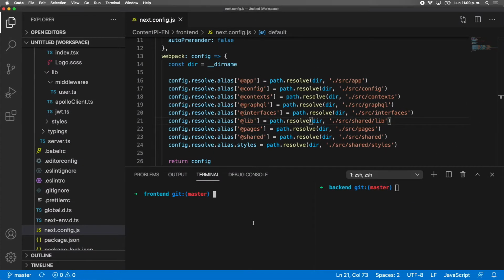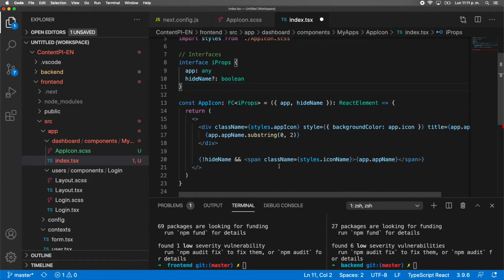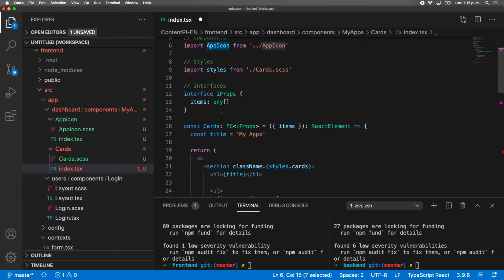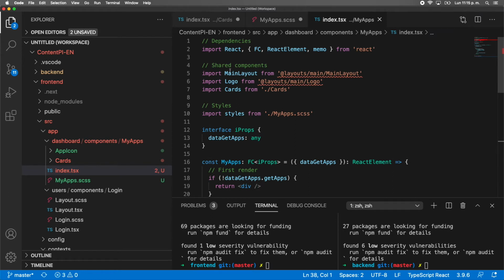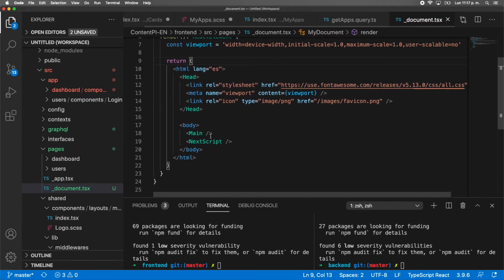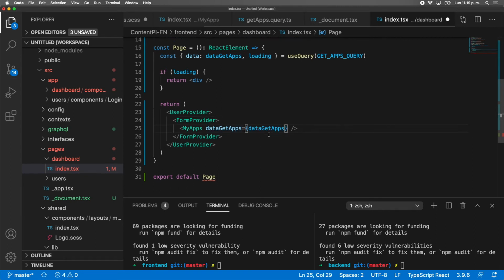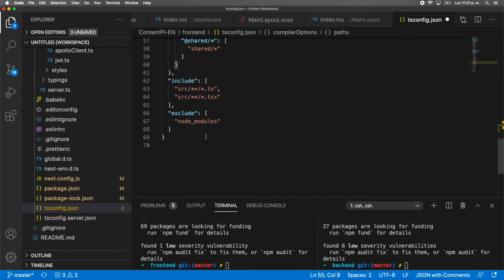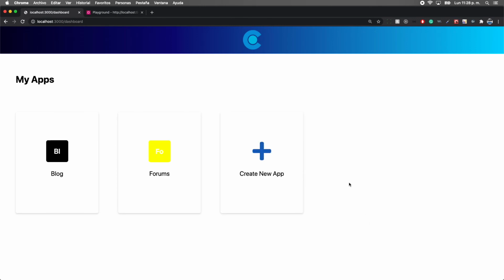11. How to build a Headless CMS with TypeScript, React, GraphQL and Node: My Apps